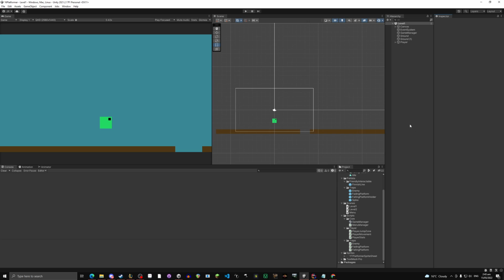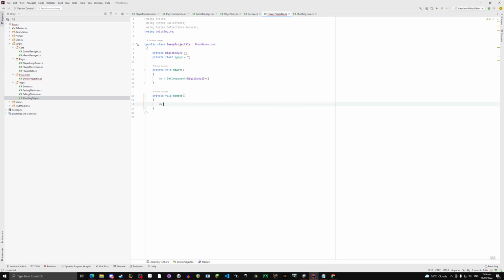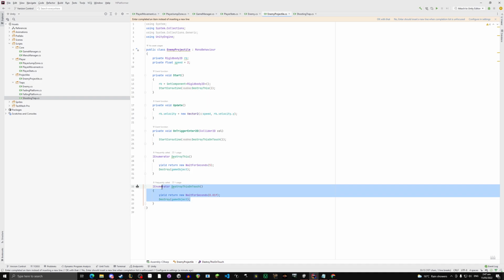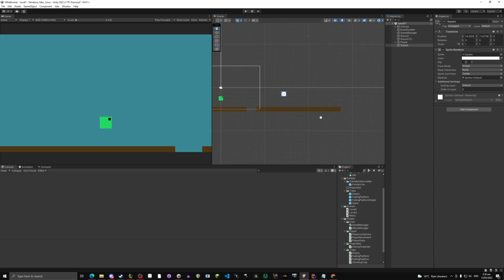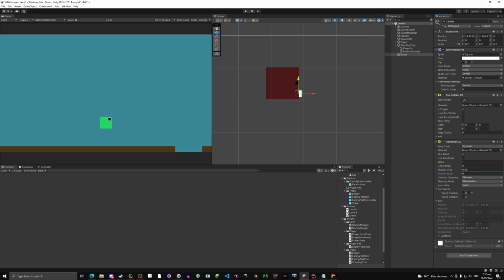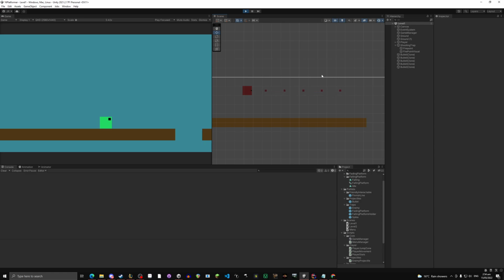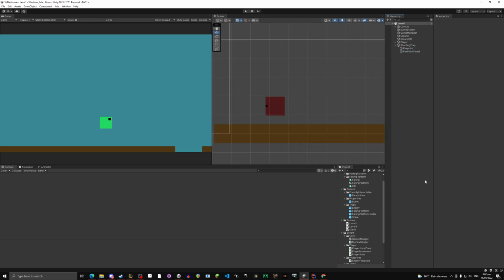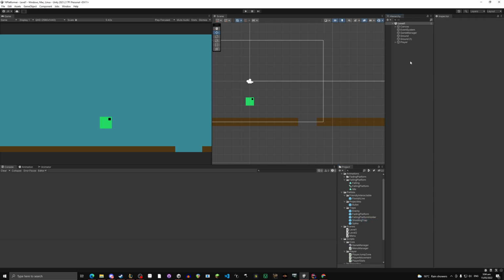Shooting Trap - EP9 Unity2D Platformer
We made a very simple trap that shoots in whatever direction it is facing, sorry if this video was a  bit longer than the others but you can skim through it very quickly since there were parts of explanation and examples which made it a little longer, in the next episode we're going to do a visual update and the episode after that we will finish the game.